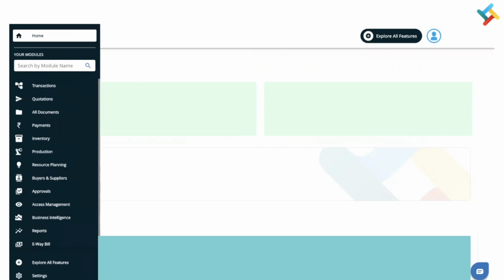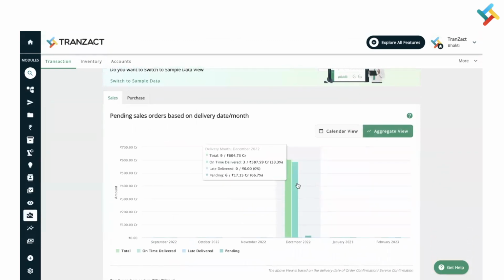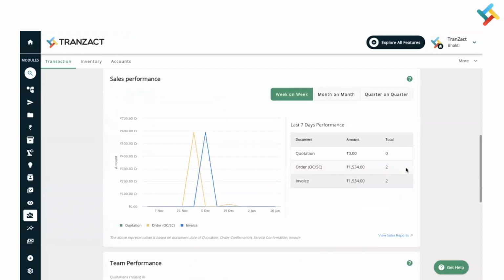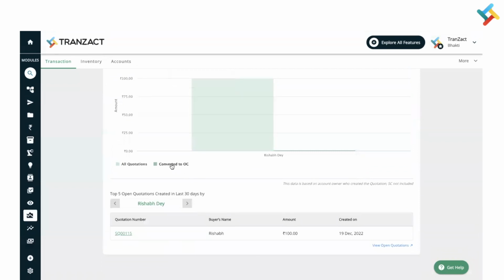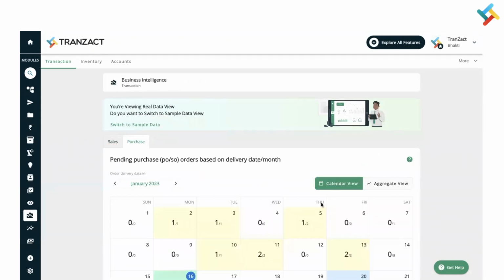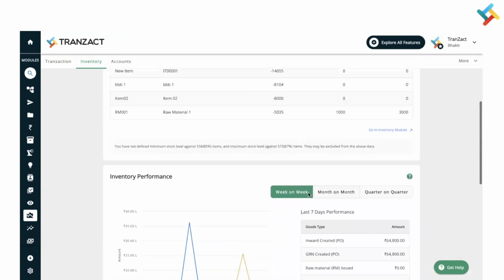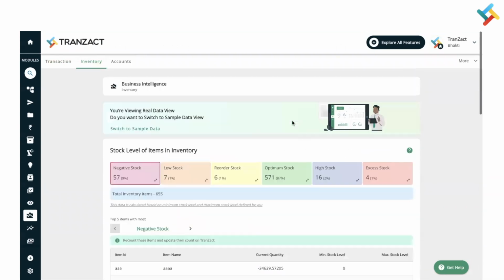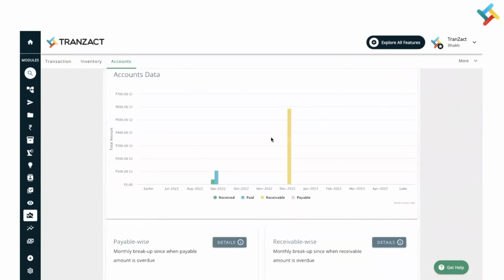How to use Business Intelligence for better Decision Making on TranZact?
This video comes under the Business Intelligence module on TranZact.